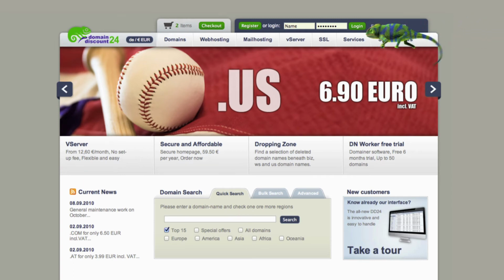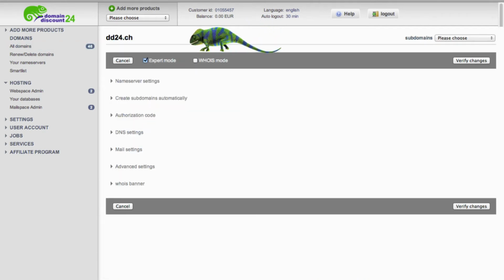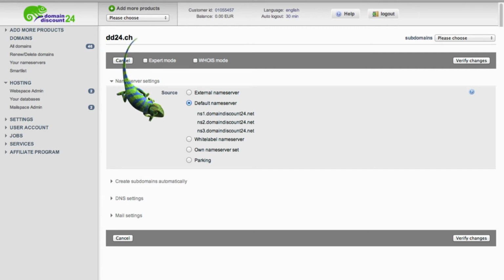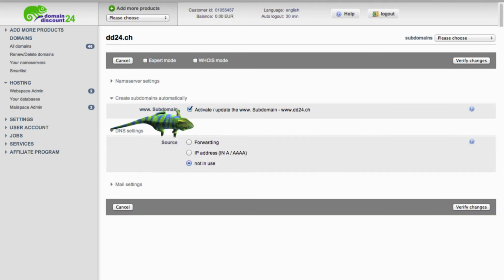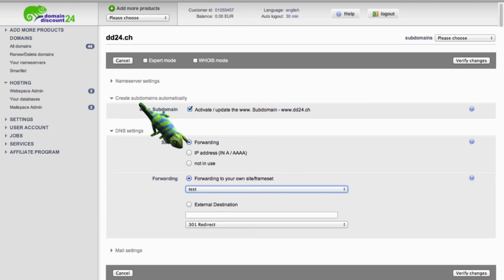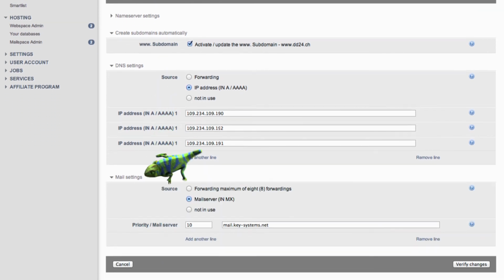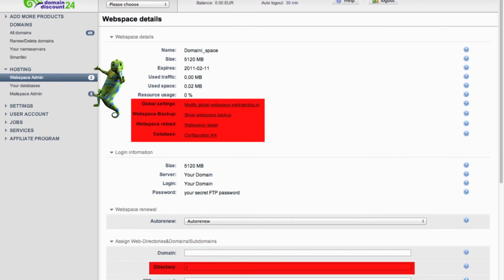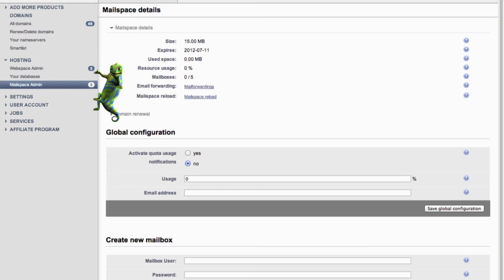Domain Configuration (domaindiscount24.com)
Domain Configuration with DomainDiscount24.com explained by our expert chameleon Domaini.